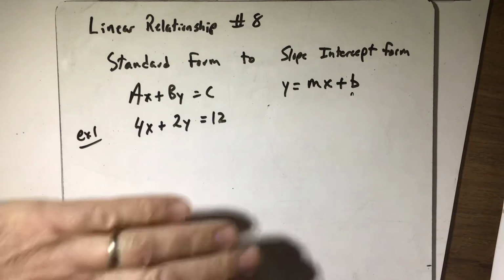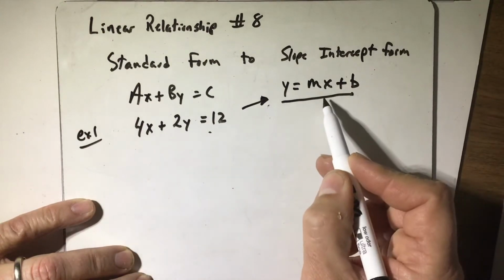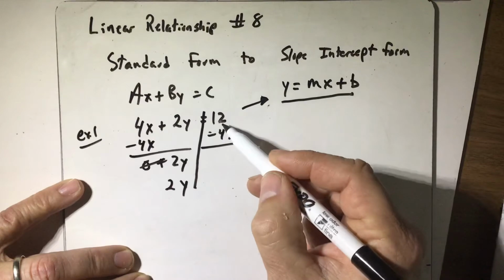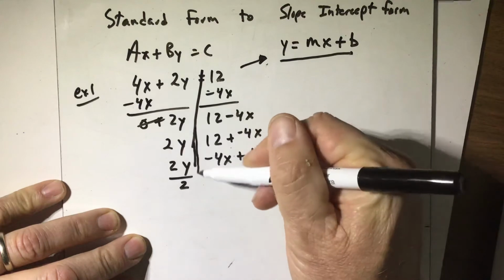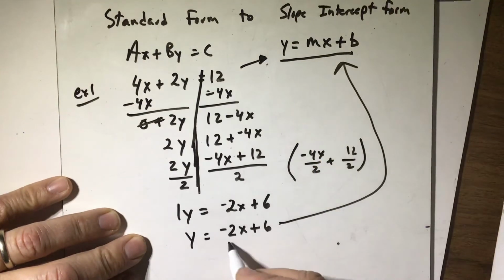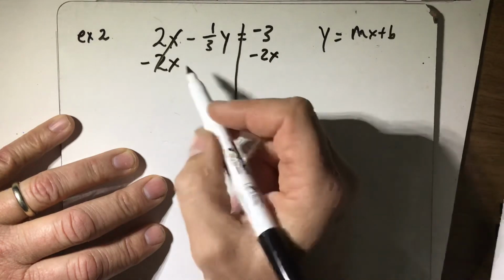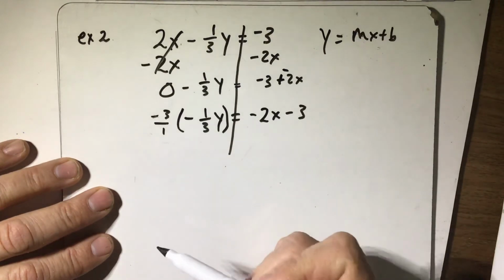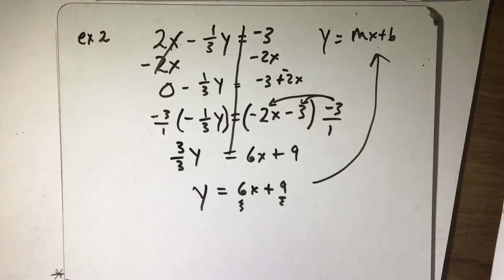Linear relationship #8. Standard form to slope intercept form